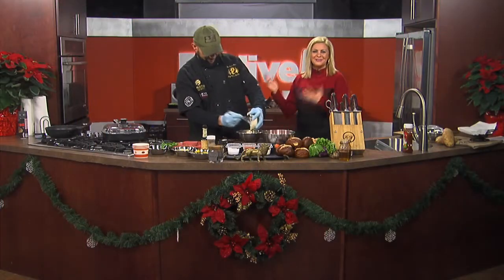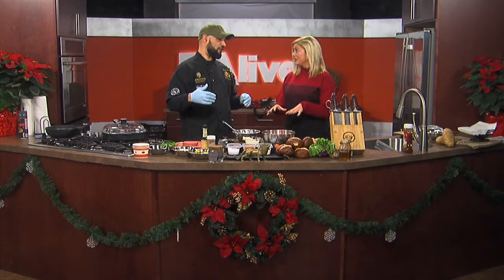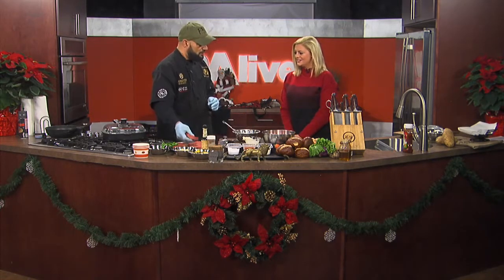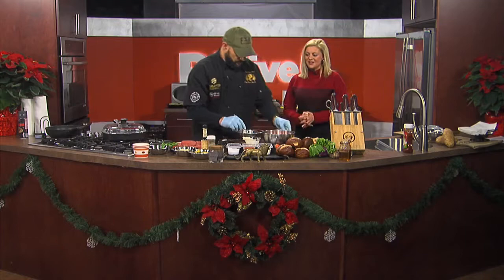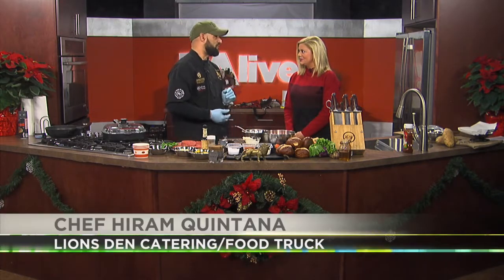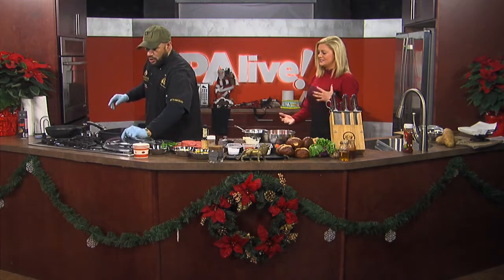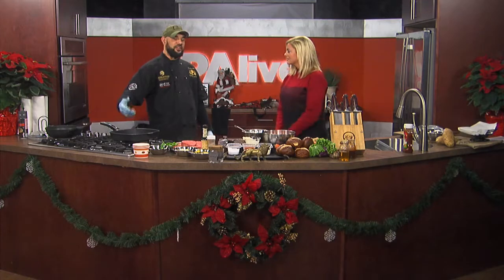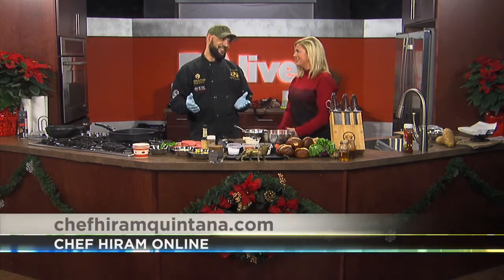Chef Hiram with burgers and shrimp